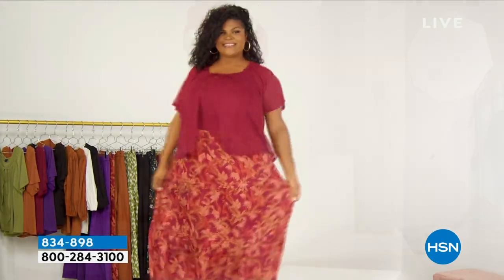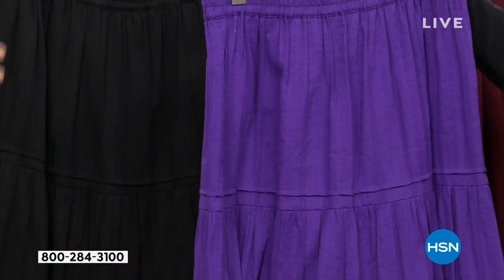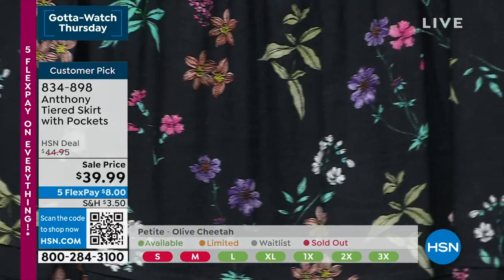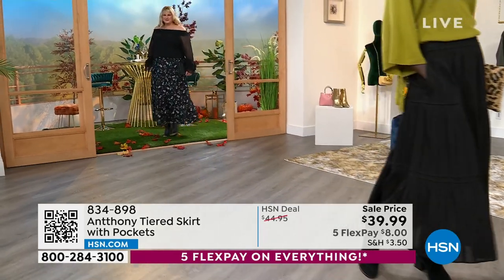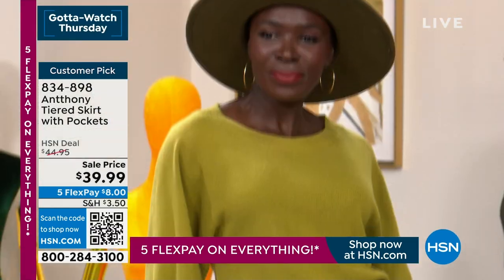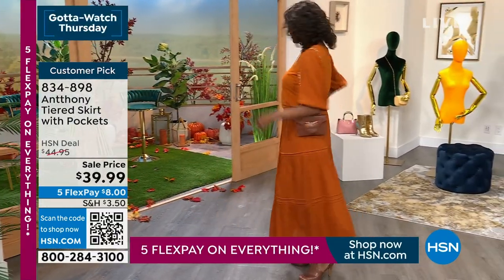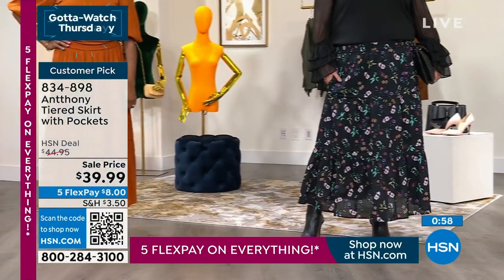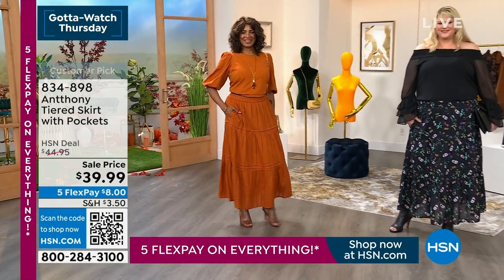Antthony Tiered Skirt with Pockets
A tiered maxi skirt is a true staple of chic, laidback summer style  Antthony's textured cotton dobby version is a breezy piece that will make every outfit feel vacationready.